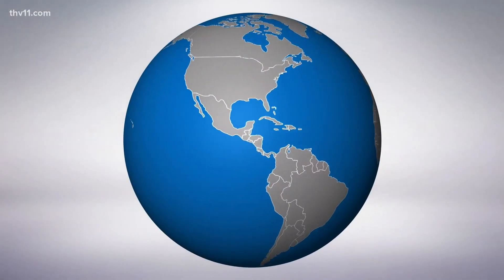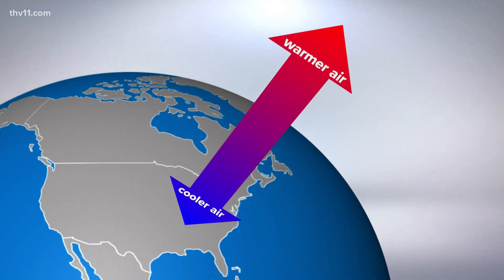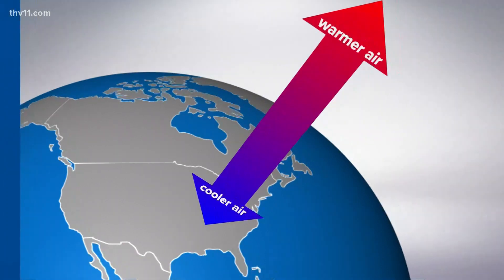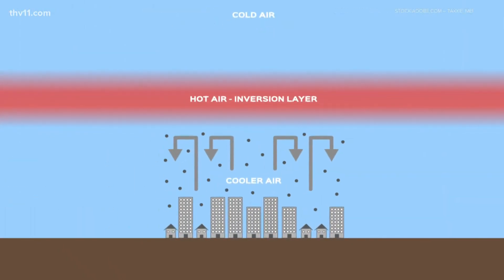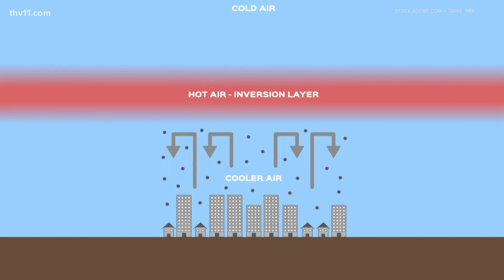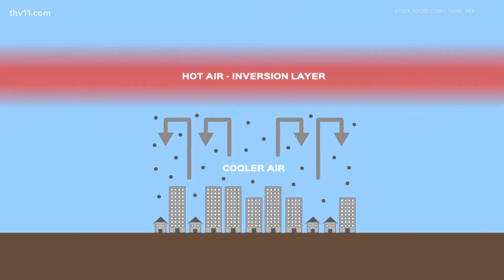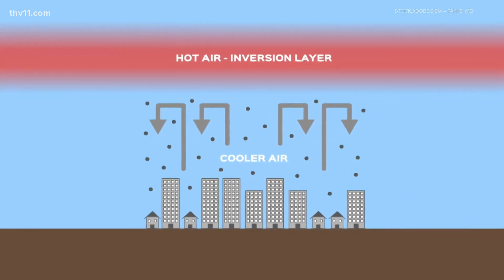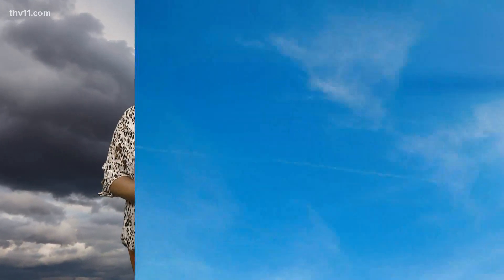What is temperature inversion? | Science Says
Even though we can't see it, there's a lot happening with the air above us. It's the reason why morning fog is thicker on some days than others.